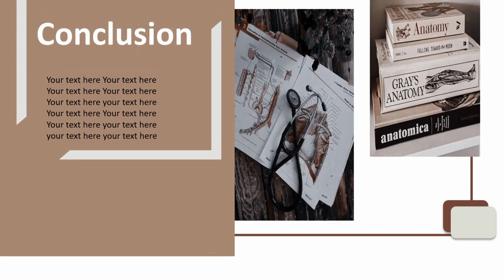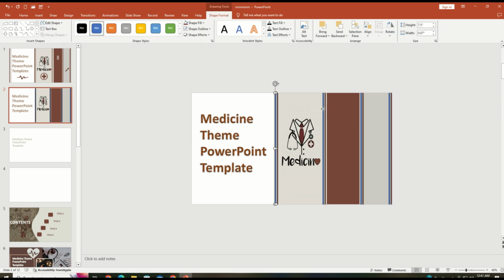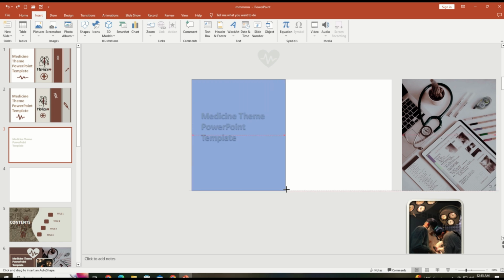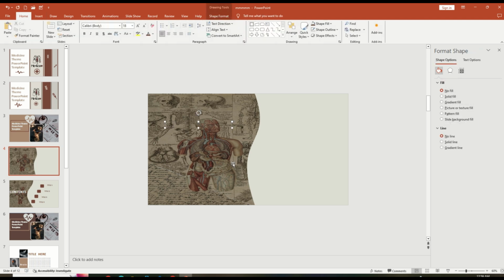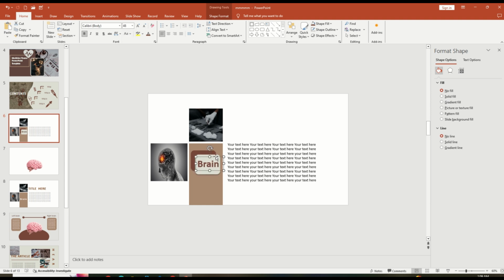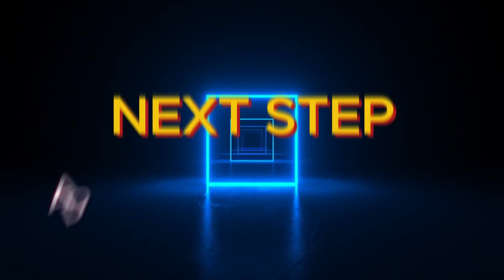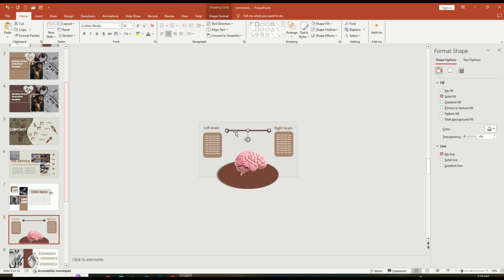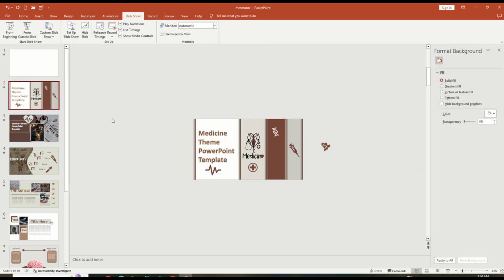Medicine Presentation in POWERPOINT 💊🩺💉 | PowerPoint Tutorial | Free Template